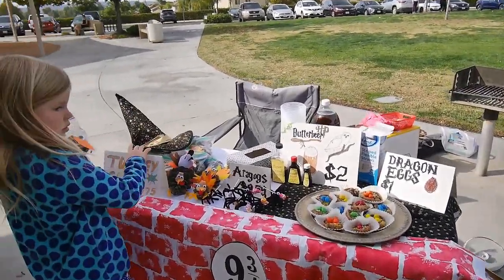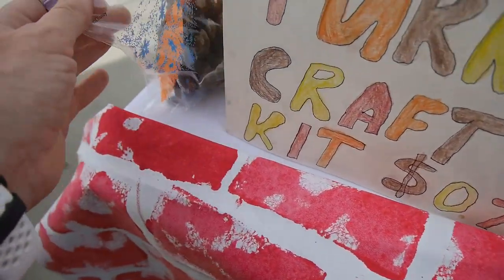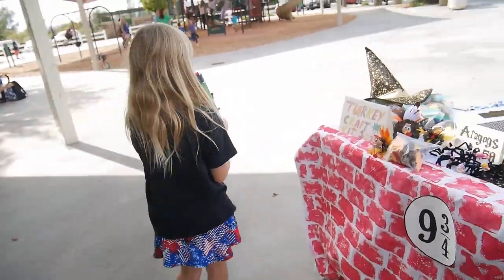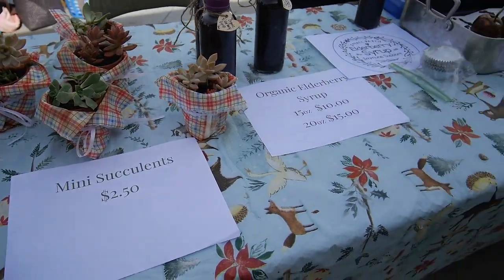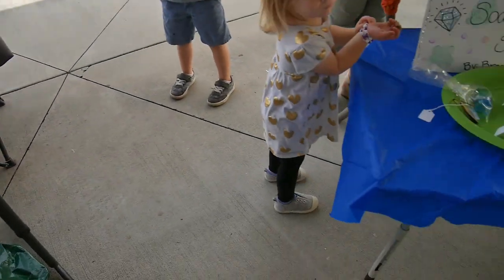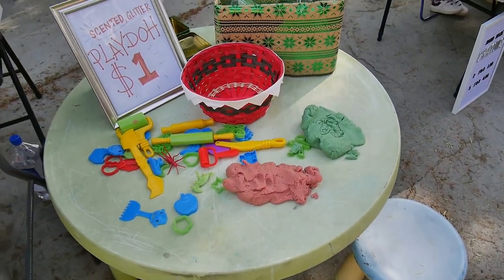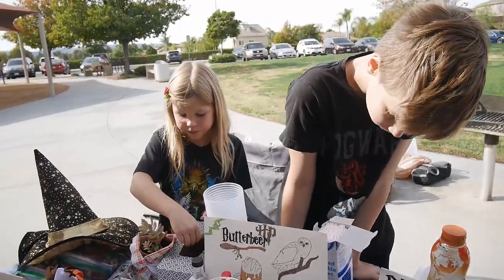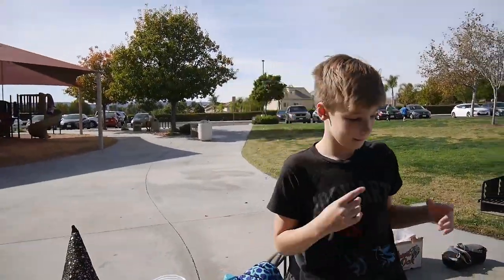KIDS' MARKETPLACE | Kids selling at the market | Kids entrepreneurs | Homemade butter bier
Our kids love participating in kids' marketplaces and selling something! This time it was the local homeschoolers' group's market place. We all had a blast - check out what we were selling, as well as other kids. We were very happy with this event and the kids made some money.